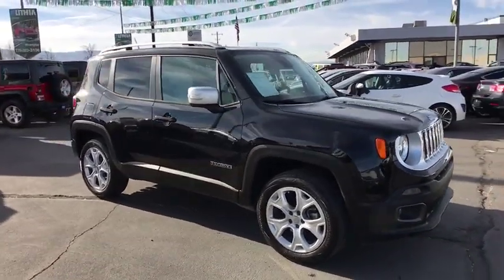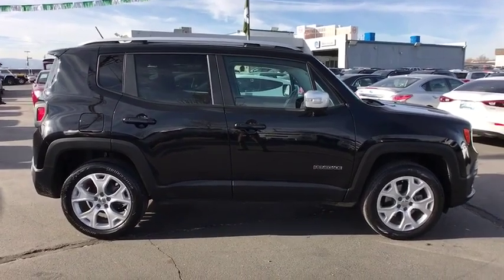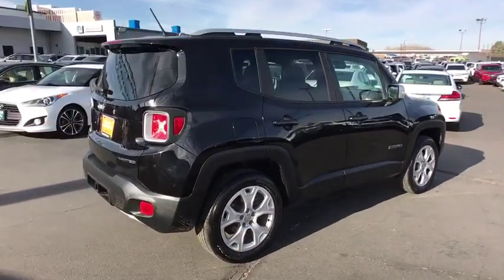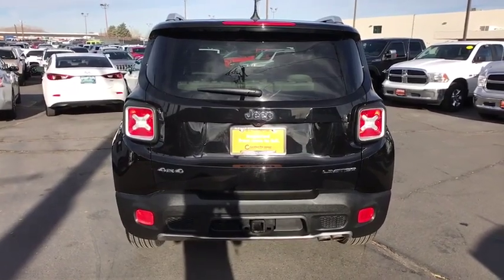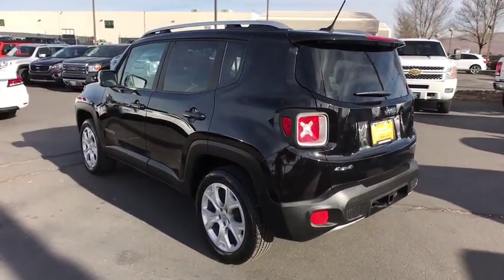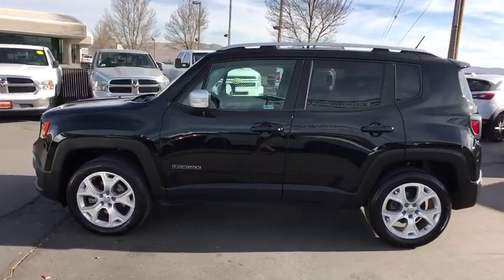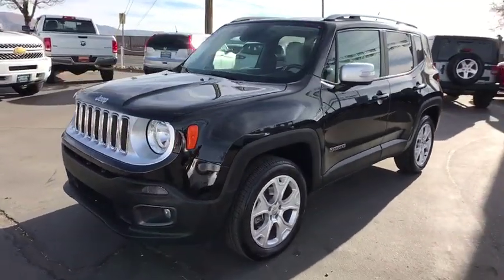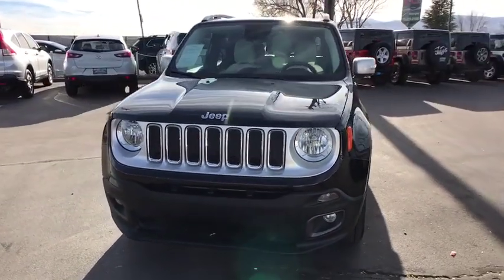2015 Jeep Renegade Reno, Carson City, Northern Nevada, Sacramento, Elko, NV FPC40466C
Used 2015 Jeep Renegade available in Reno, Nevada at Lithia Chrysler Jeep of Reno. Servicing the Carson City, Northern Nevada, Sacramento, Elko, NV area.
2015 Jeep Renegade 4WD 4dr Limited - Stock#: FPC40466C - VIN#: ZACCJBDT9FPC40466

EPA 29 MPG Hwy/21 MPG City! LOW MILES - 44623! NAV Heated Leather Seats Tow Hitch Dual Zone A/C Back-Up Camera 4x4 TRANSMISSION: 9-SPEED 948TE AUTOMATIC... NAVIGATION/SIRIUS SATELLITE RADIO TRAILER TOW GROUP READ MORE! KEY FEATURES INCLUDE: Leather Seats 4x4 Heated Driver Seat Back-Up Camera Dual Zone A/C Heated Seats Heated Leather Seats. Rear Spoiler Keyless Entry Privacy Glass Child Safety Locks Steering Wheel Controls. OPTION PACKAGES: NAVIGATION/SIRIUS SATELLITE RADIO NOT AVAILABLE w/St Thomas Virgin Islands or Puerto Rico country codes SIRIUSXM Travel Link (Registration Required) HD Radio For Details Go To DriveUconnect.com 6.5 Touchscreen Display GPS Navigation Uconnect Access Remote USB Port Radio: Uconnect 6.5AN AM/FM/SXM/HD/BT/NAV SIRIUSXM Traffic 9 AMPLIFIED SPEAKERS W/SUBWOOFER TRAILER TOW GROUP 4 Pin Wiring Harness Class III Receiver Hitch WHEELS: 18 X 7.0 ALUMINUM POLISHED TRANSMISSION: 9-SPEED 948TE AUTOMATIC (STD) ENGINE: 2.4L I4 MULTIAIR (STD). EXPERTS ARE SAYING: Edmunds.com explains Rewarding to drive yet still practical the Renegade is one of our top picks.. Great Gas Mileage: 29 MPG Hwy. WHY BUY FROM US: At Lithia Chrysler Jeep of Reno our first and foremost goal is to make your car-buying and ownership experience better than any other youve had near Carson City Auburn CA Sparks and beyond. And prepare to have your expectations exceeded. Price does not include $449 Dealer Doc fee taxes and license fees. Price contains all applicable dealer incentives and non-limited factory rebates. You may qualify for additional rebates; see dealer for details.